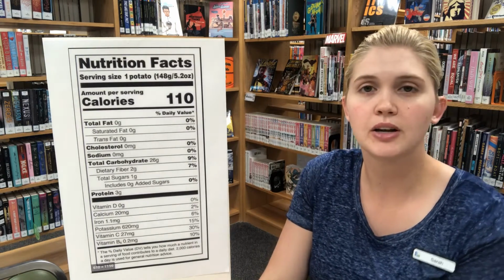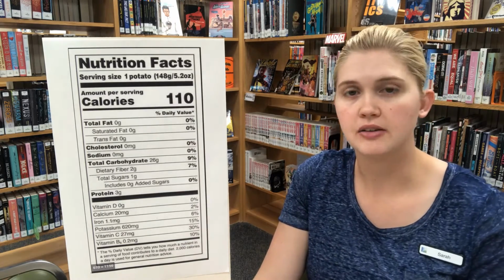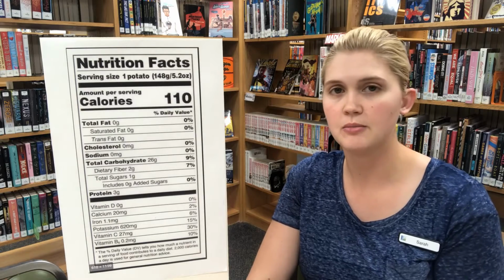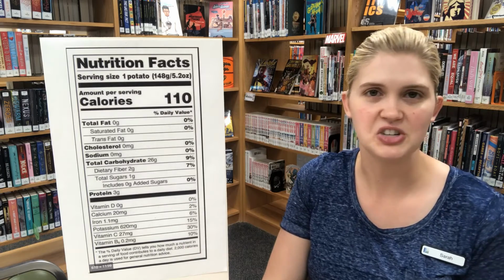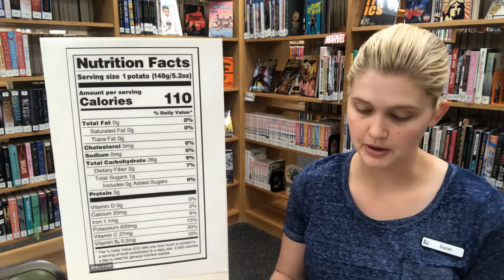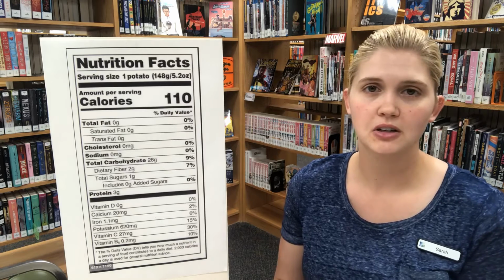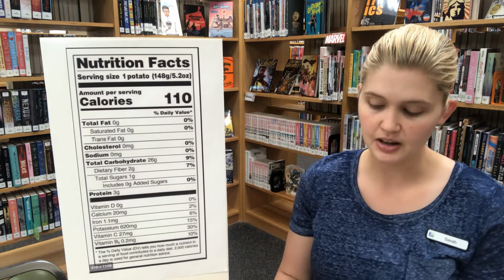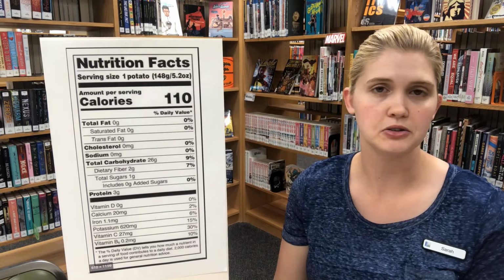How to read a Nutrition Index part 1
Nutrition is the most essential element in healthy living and yet it is estimated that 2/3 of the population don't know how to read a nutrition index found on food labels.  Here is a little tutorial (in 3 parts) to help you be more informed about your food choices.